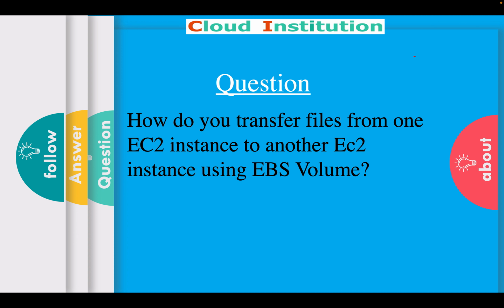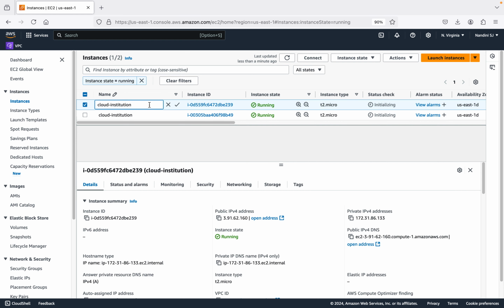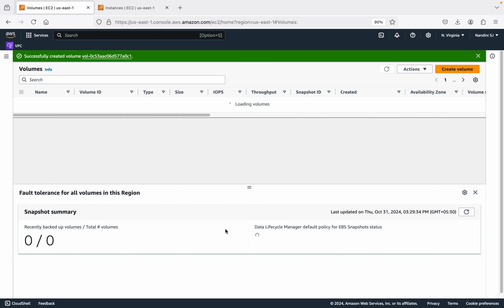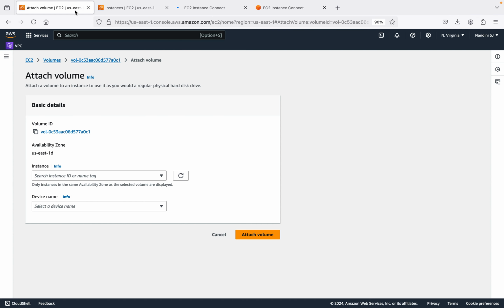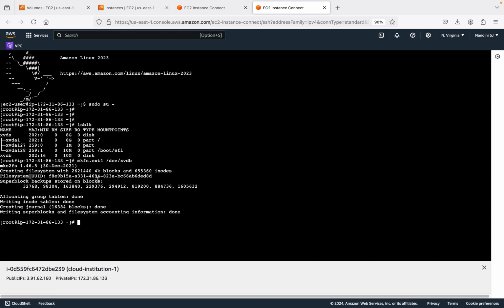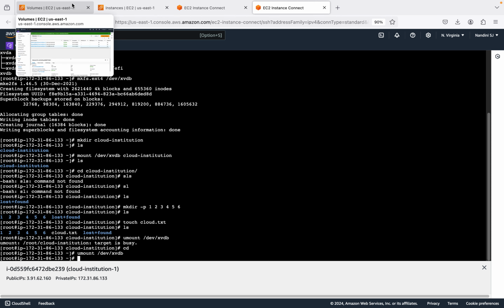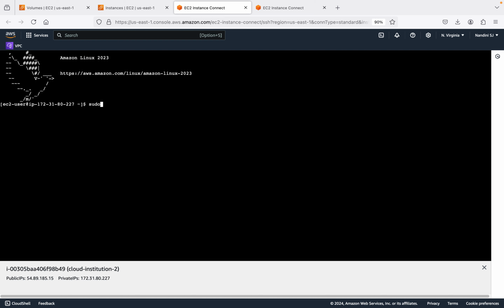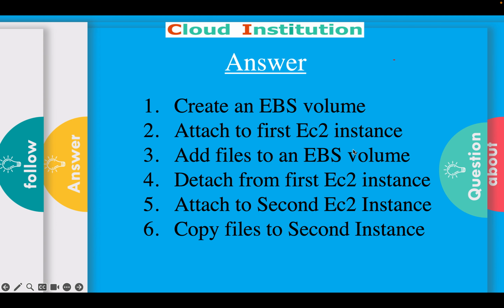AWS Real time Interview Question - EBS File transfer